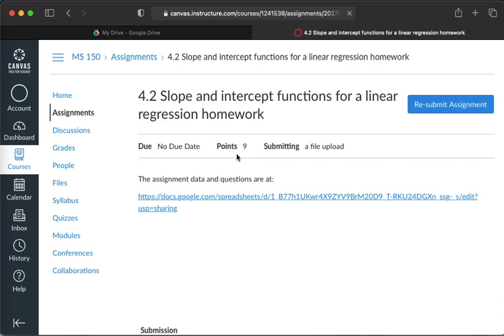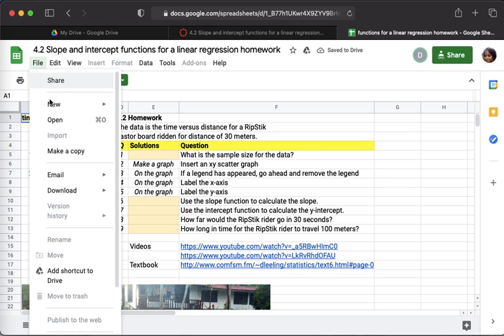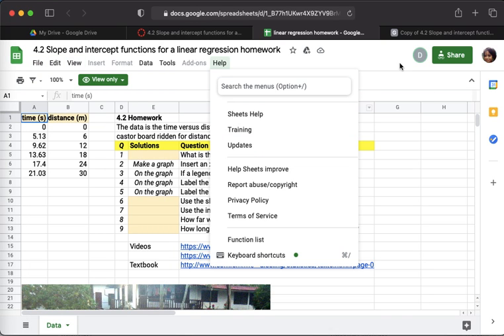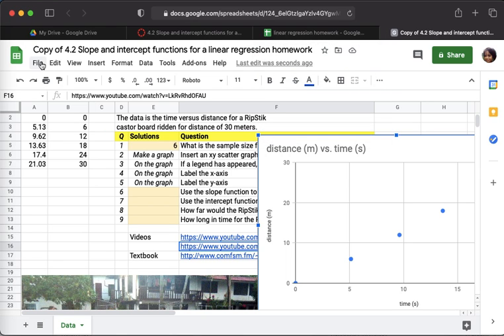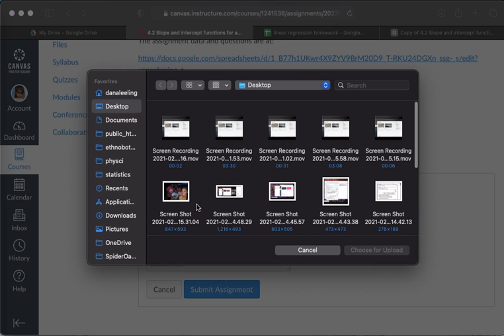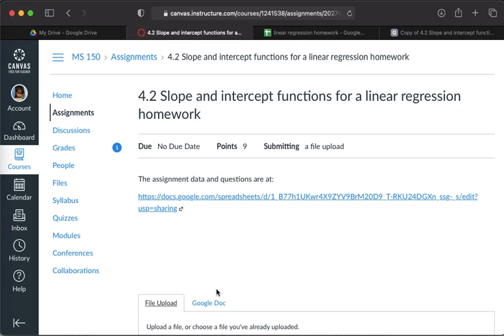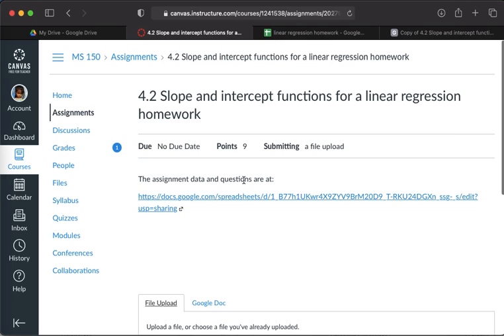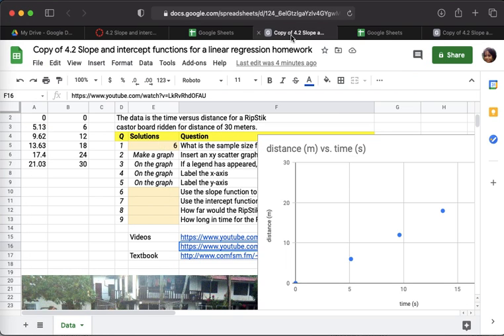Canvas: Accessing, copying, and submitting linked Google Sheets files on a laptop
This is the second of three videos on submissions using file upload in Canvas.

The third in the series:
This third video includes some of the additional upload options you might see